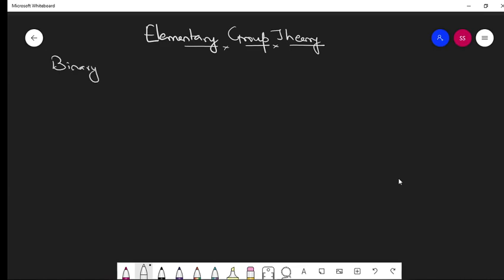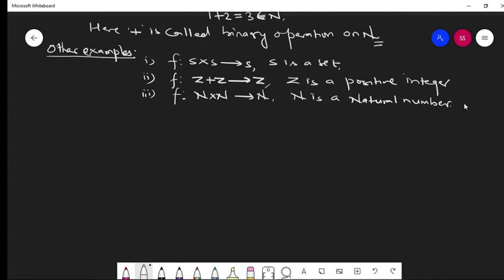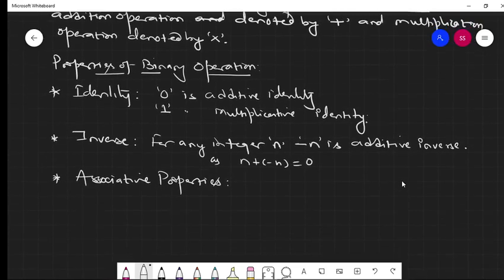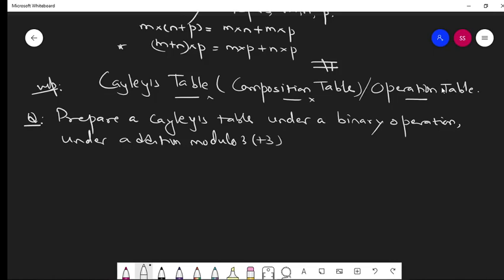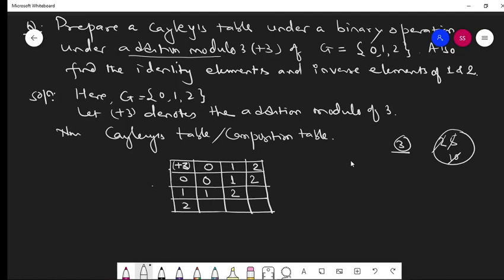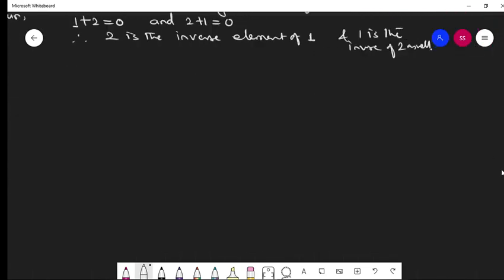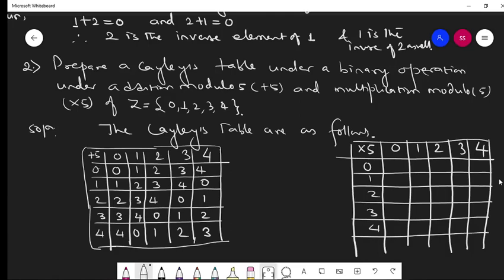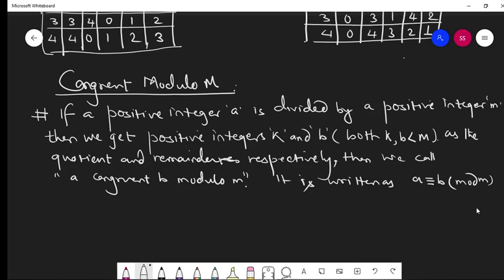Group Theory # Concept Binary Operation # Congruent Modulo m# Class 12 NEB # Part 1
Binary_Operation, concept and properties of binary operation.

Basic concept, tricks, how and when we can apply L' Hospital rule including 17 different examples with their solution.